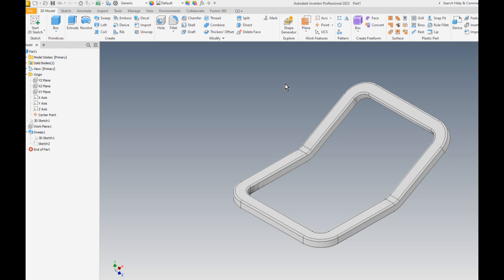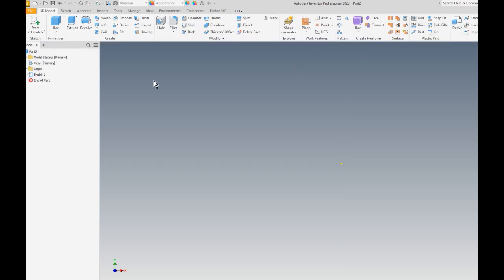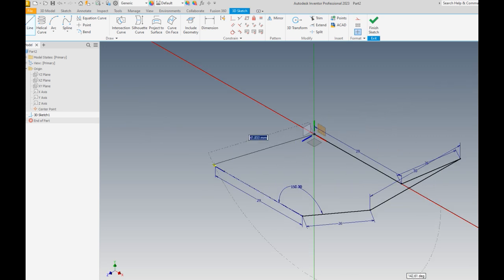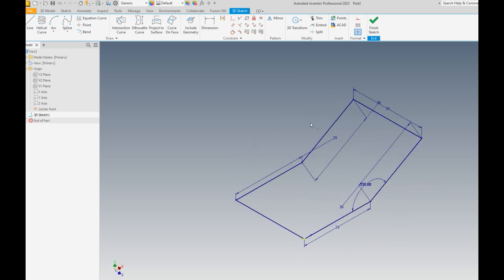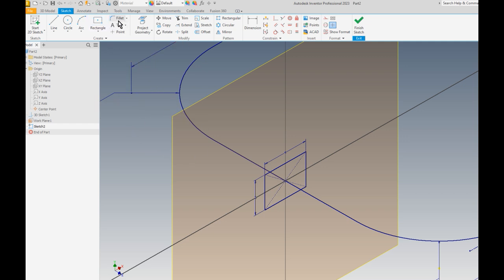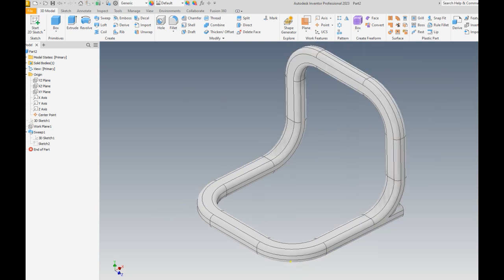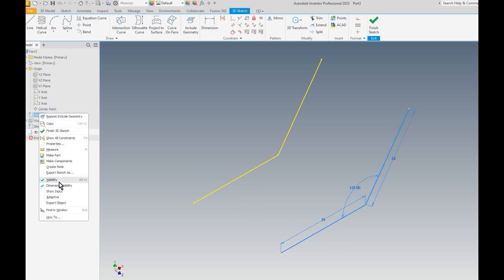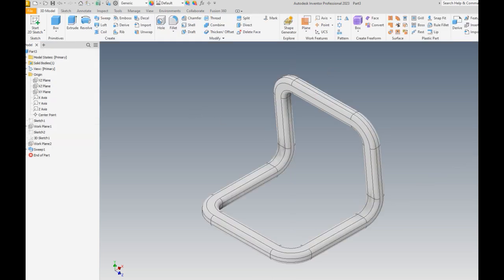3D Sketching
Different methods to create 3D sketches in multiple applications.
This video shows how to control a 3D sketch, which can be notoriously difficult to create and constrain.